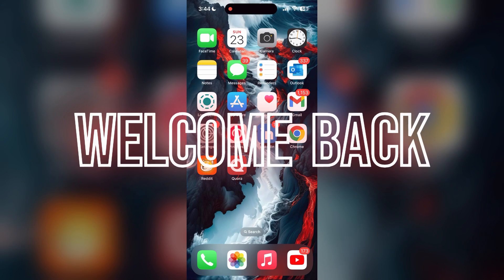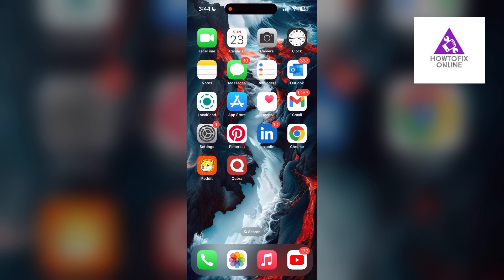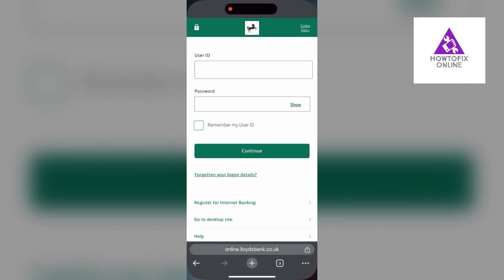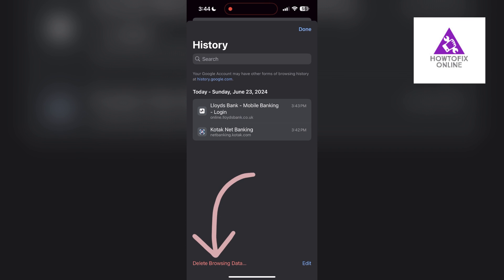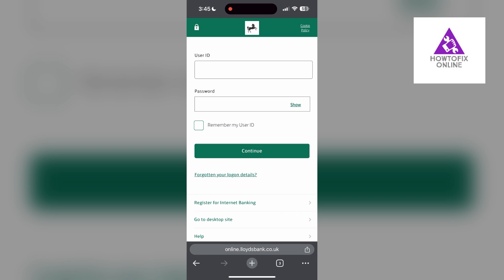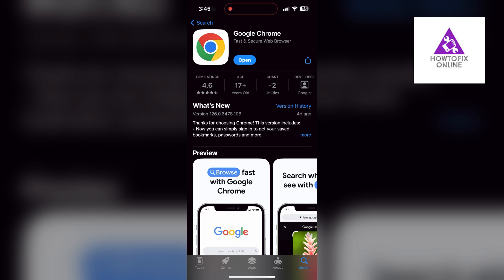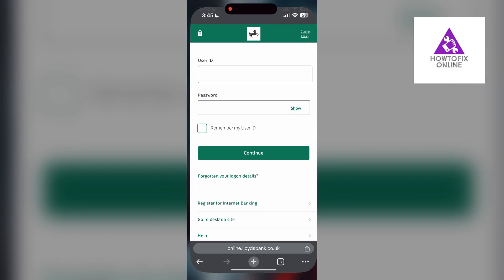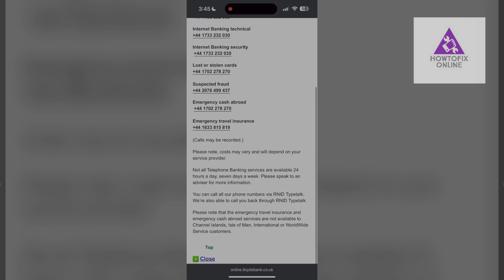How to Fix Llodys Bank Login Not Working 2024?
Having trouble signing into your Lloyds Bank account? You're not alone! This video walks you through several troubleshooting steps to get your online banking access back on track. Whether you're facing incorrect login details, internet connection issues, or a temporary glitch, we'll cover solutions to get you logged in securely. So ditch the frustration and follow along to restore your Lloyds Bank online access quickly and easily.